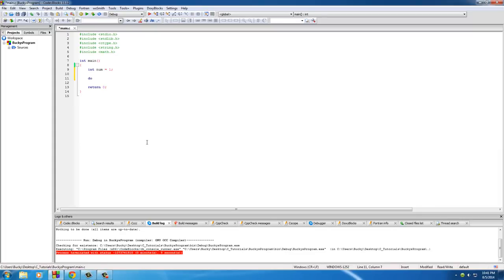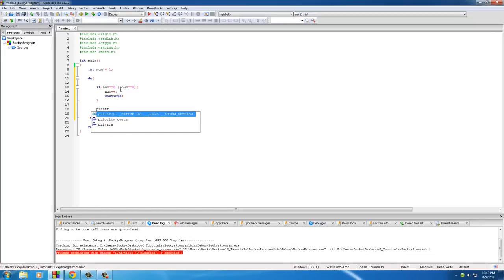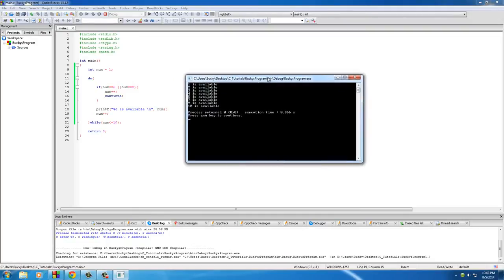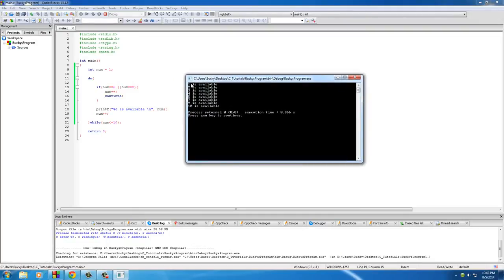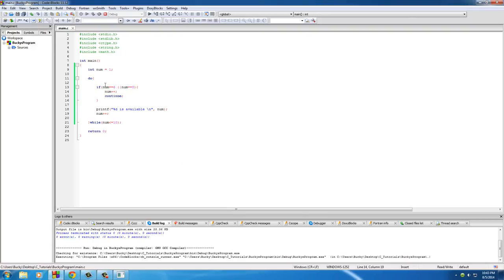C tutorial 30 / continue